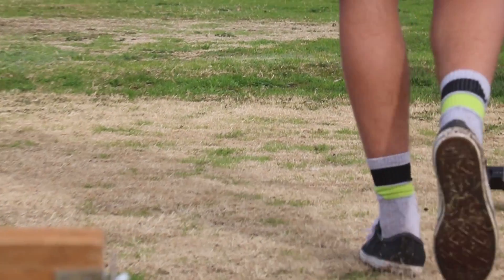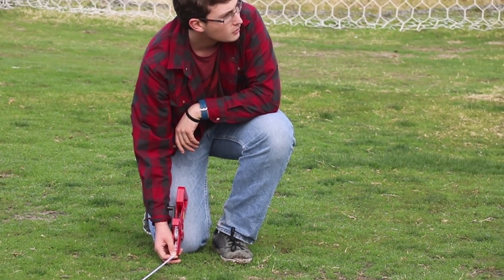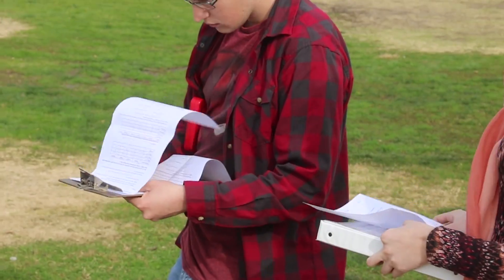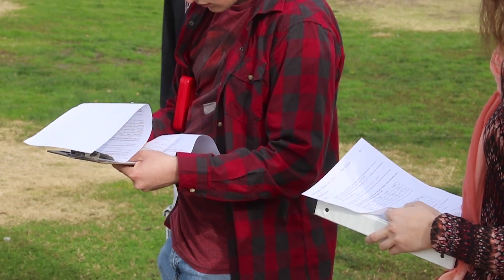Royal High School - Engineering Pathway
Learn more about our offerings in the Engineering Pathway at Royal High School.